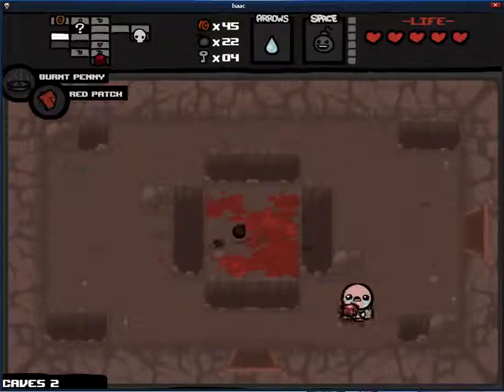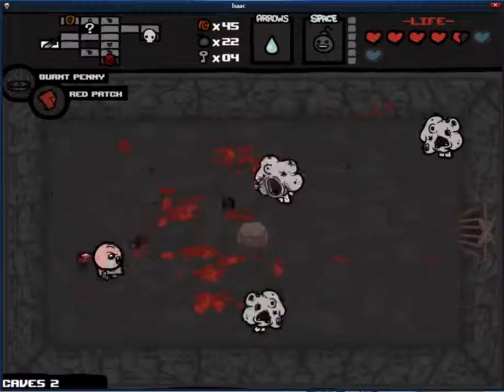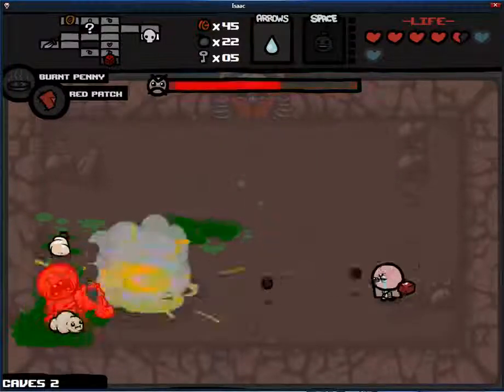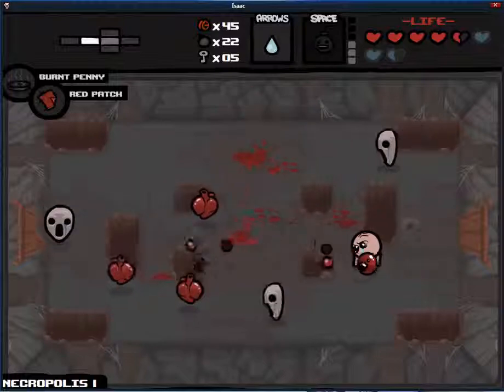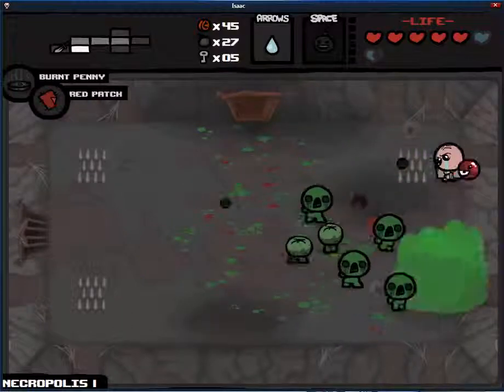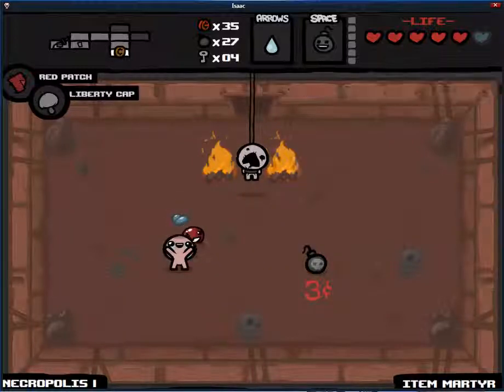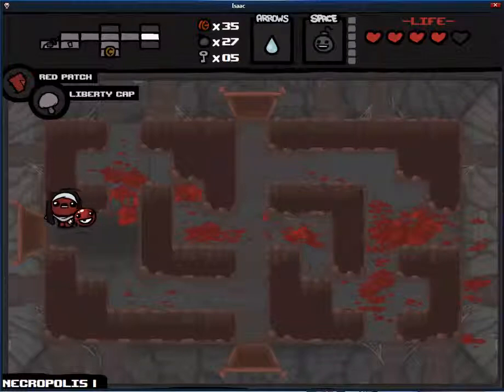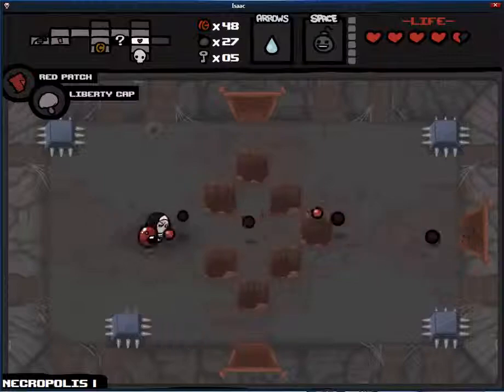Vandersveldt Plays - Binding of Isaac - Day 39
In today's gameplay, the Red Patch does not count as a damage upgrade lol